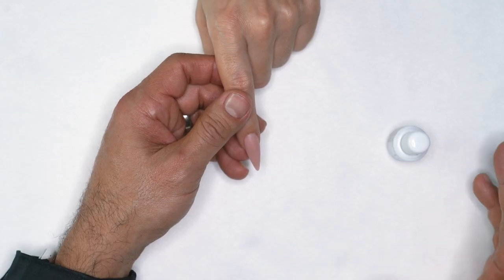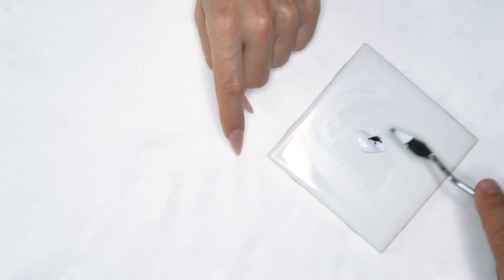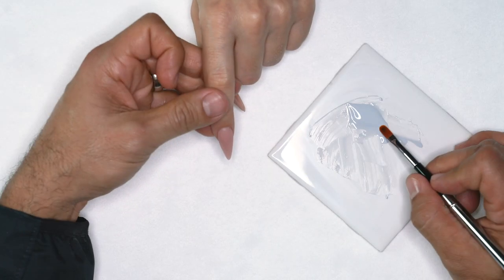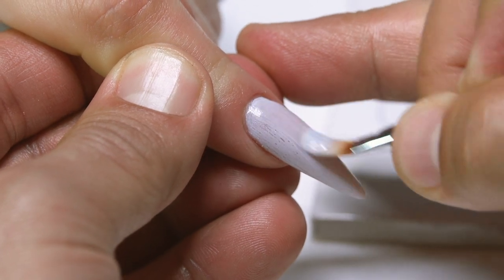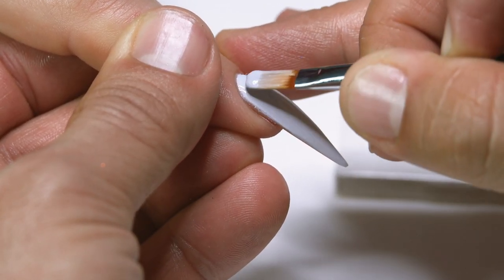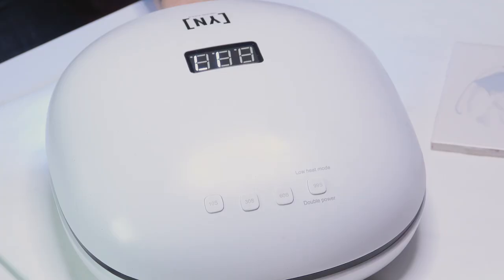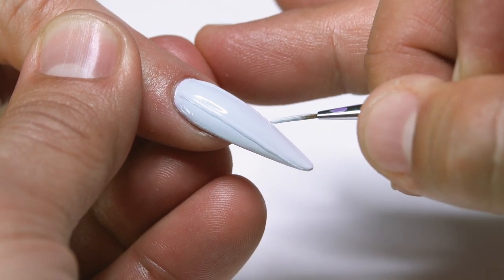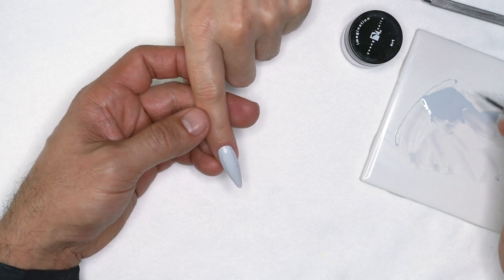How To Create a Glitter Textured Sweater Nail Design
Stay warm this winter with these cozy Sweater Nails! Greg Salo shows you how to create a lifted sweater texture on your clients' nails  in just a few easy steps.

Products Used:
Mission Control- Fizz & Overdrive
Crystal Glitter Mix